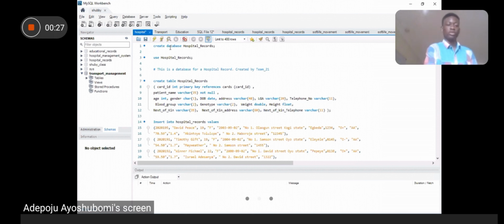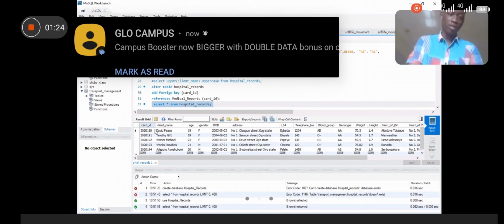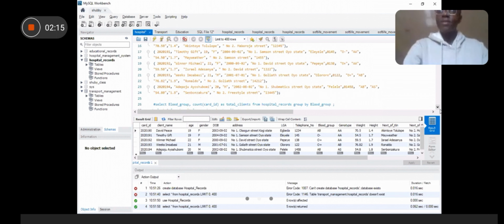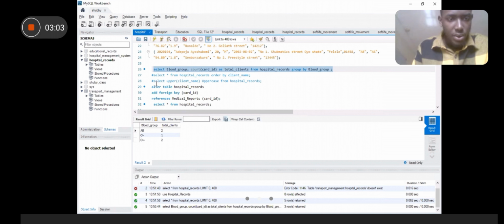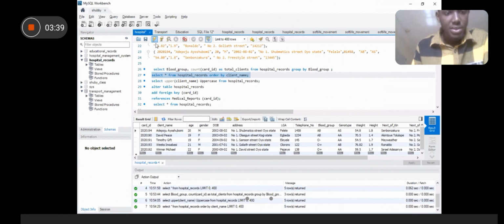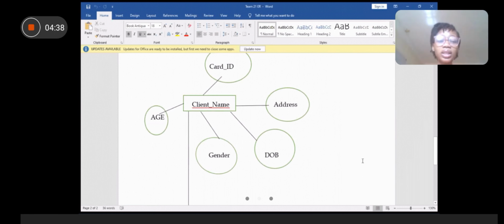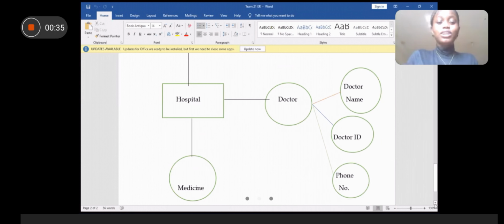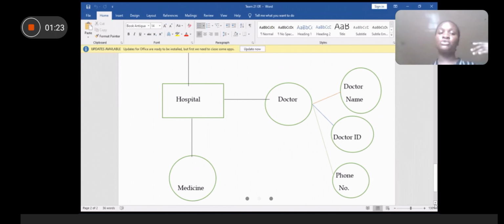Group 1: Team 21 Project on Hospital Management System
create database Hospital_Records;

 use Hospital_Records;

 # This is a database for a Hospital Record. Created by Team_21

 create table Hospital_Records
 ( card_id int primary key references cards (card_id) ,
 patient_name varchar(35) not null ,
 age int, gender char(1), DOB date, address varchar(40), LGA varchar(20), Telephone_No varchar(11),
  Blood_group varchar(2), Genotype varchar(2),  Weight double, Height float,
 Next_of_Kin varchar(35),  Next_of_Kin_address varchar(60), Next_of_kin_Telephone varchar(11) );

 Insert into hospital_records values
 (2020195, "David Peace", 19, "F", "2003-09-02", "No 1. Olaogun street Kogi state", "Egbeda",1234,  "O+", "AA",
 "70.50","1.4",  "Akintoye Tolulope", " No 2. Maboroje street", "12345"),
 ( 2020191, "Timothy Gift", 19, "F", "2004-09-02", "No 1. Samson street Oyo state", "Eleyele",0145,  "O-", "AA",
 "54.50","1.7",  "Mayweather", " No 2. Samson street", "1455"),
 ( 2020192, "Winner Michael", 22, "F", "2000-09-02", "No 1. David street Oyo state", "Pepeye",0138,  "O+", "AA",
 "59.50","1.7",  "Israel Adesanya", " No 2. David street", "1322"),
 ( 2020193, "Weeks Imoabasi", 21, "M", "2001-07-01", "No 1. Goliath street Oyo state", "Olororo",0122,  "O+", "AB",
 "76.82","1.9",  "Ronaldo", " No 2. Goliath street", "14212"),
 ( 2020194, "Adepoju Ayoshubomi", 20, "M", "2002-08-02", "No 1. Shubmatics street Oyo state", "Felele",01458,  "AB", "AS",
 "54.80","1.8",  "Senbonzakura", " No 2. Freestyle street", "13445");

# select Blood_group, count(card_id) as total_clients from hospital_records group by Blood_group ;

 create table Medical_Reports
his is the second table to show the reports of each of the patients from the doctor

 ( card_id int ,
 Patient_name varchar(30) primary key, Check_up_Diagnosis varchar(60), Doctors_prescription varchar (60),
 consultancy_fee int);

 insert into Medical_Reports values
 ( 2020190, "David Peace", "Increased Sugar contents ", "Reduce softdrinks intake and use water instead" , 15000),
 ( 2020191, "Timothy Gift", "Weak bones ", "Take in foods rich in calcium" , 10000),
 ( 2020192, "Winner Michael", "Reduced eyesight efficiency ", "Take fruits and foods rich in Vitamin A" , 18000),
 ( 2020193, "Weeks Imoabasi", "Tiredness ", "Increase glucose intake" , 11000),
 ( 2020194, "Adepoju Ayoshubomi", " Increased Salt content ", "Reduce salt in food and take more water" , 15000);

 select * from Medical_Reports;

 select upper(Patient_name)